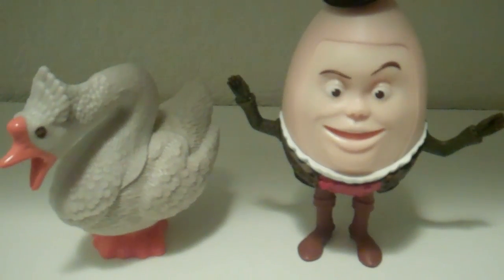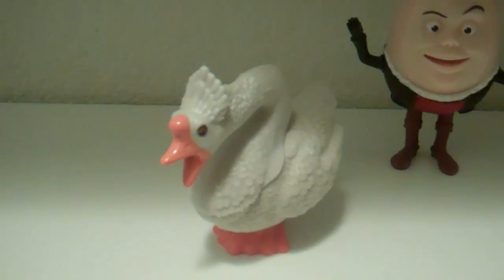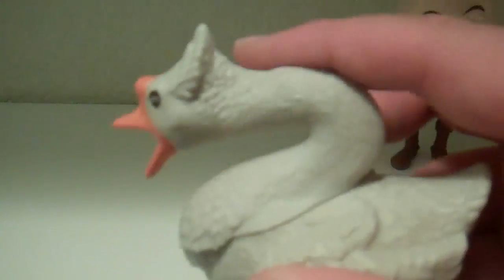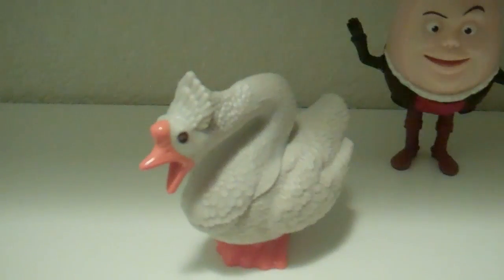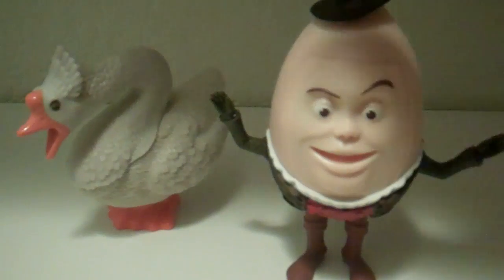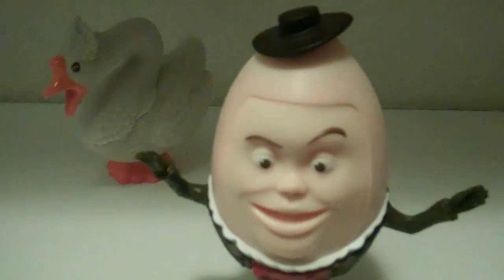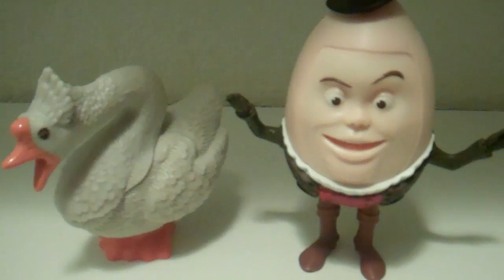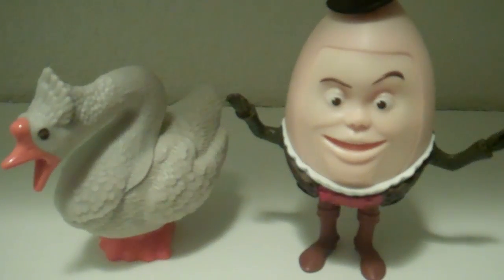Mcdonalds Puss In Boots Humpty Dumpty & Goose Toy Review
mrtransformers96's Mcdonalds Puss In Boots Humpty Dumpty & Goose Toy Review